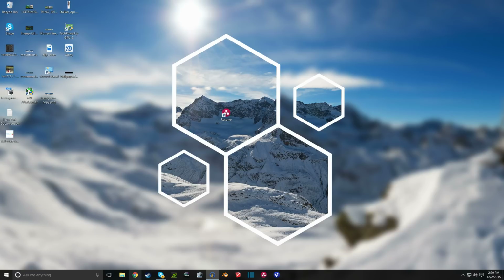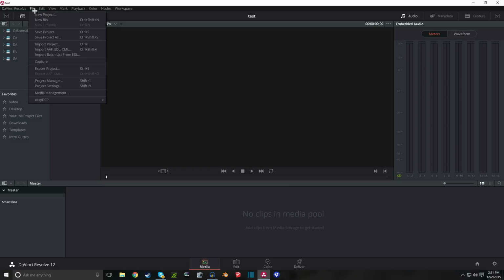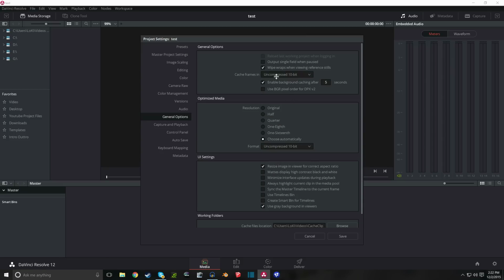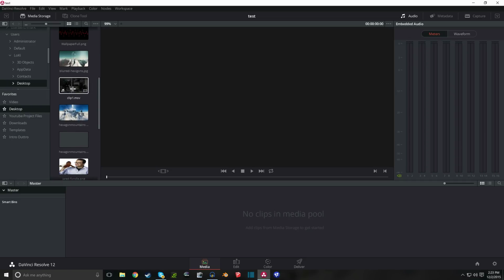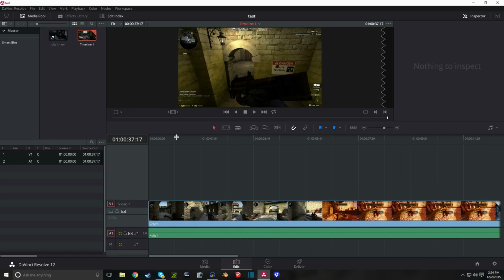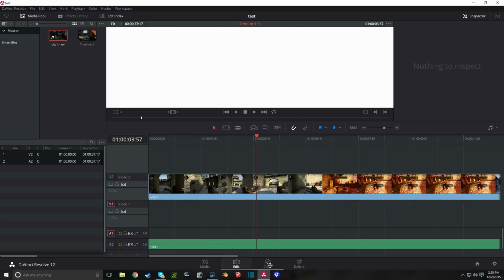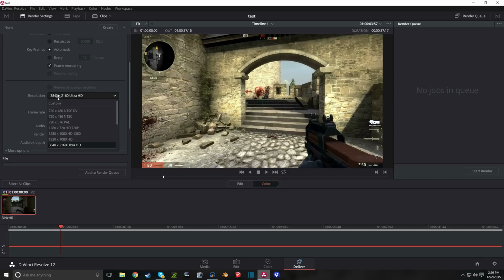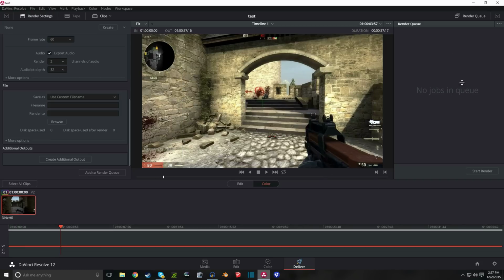Best Free Editing Software For YouTube! (Tutorial)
PANASONIC LUMIX G7 4K
Rode VideoMicro
JOBY GorillaPod 1K
Samsung 64GB PRO SD Card

★ 64 bit only

Q ► Can't install / QuickTime ( qt decoder failed).

A ► Reinstall and download QuickTime from apple's website. (restart may be needed)

Q ► Why aren't my video files showing up?

A ►Drag the video file directly into the media pool (from your file explorer) or if that doesn't work convert it to another format ( MP4 with the h.264 codec ). Also see "qt decoder failed" above.

Q ► Choppy Playback / Crashing

A ► Select DNxHR LB under optimize media and cache frames / check if your hardware is bottlenecking.

Q ► Can't add audio files?

A ► Convert them to .wav format.

Q ► Can't export using the settings in the video.

A ► My small mistake try using Quicktime/MPEG4